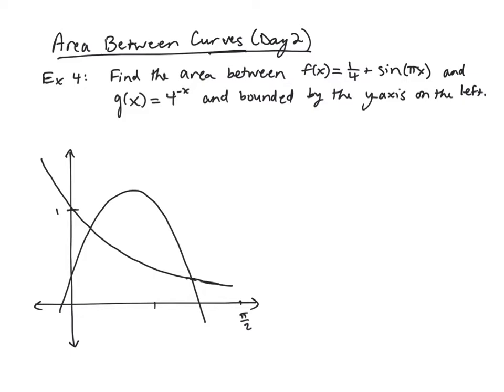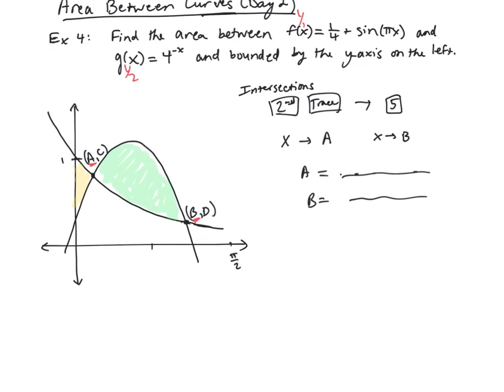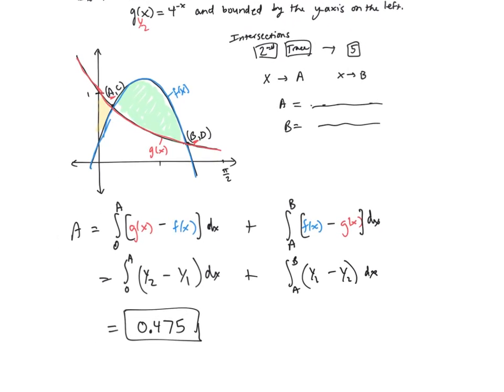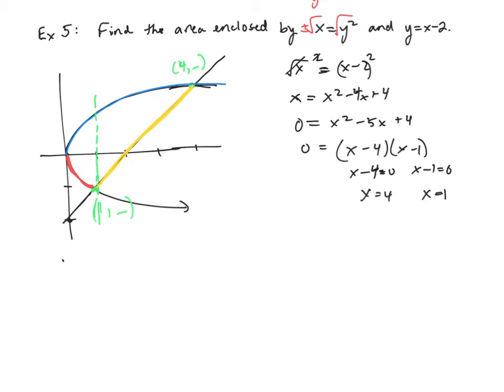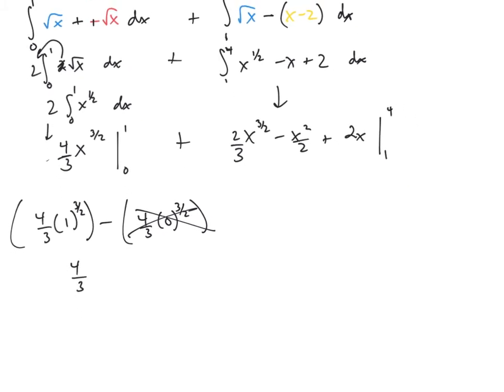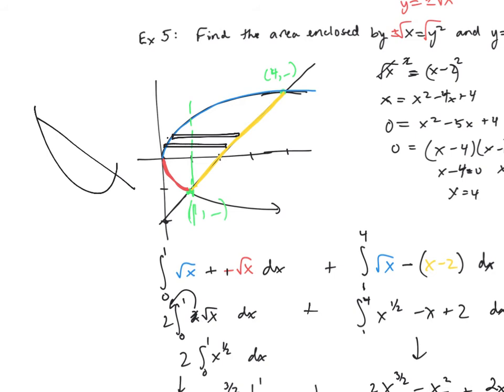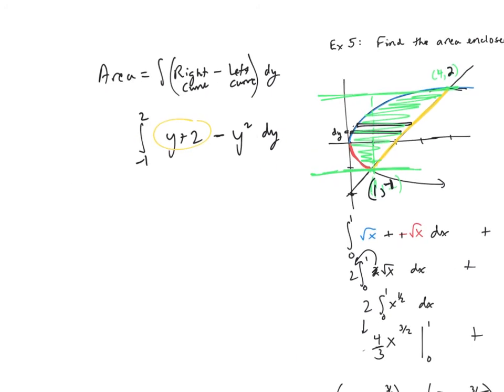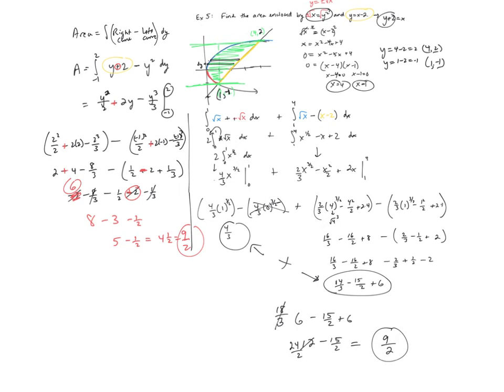Area Between 2 Curves